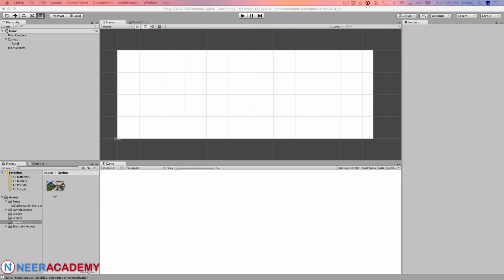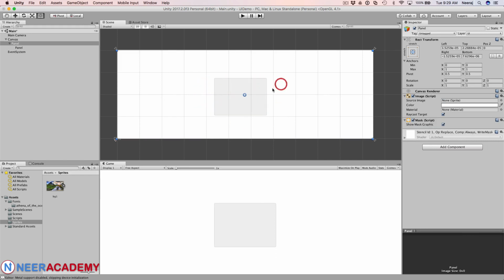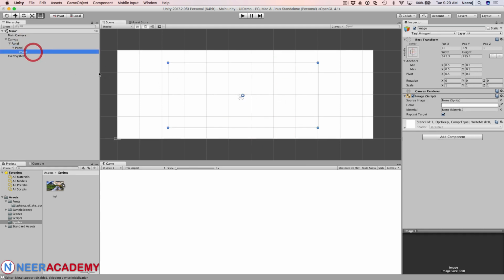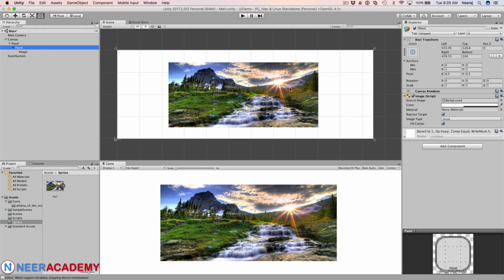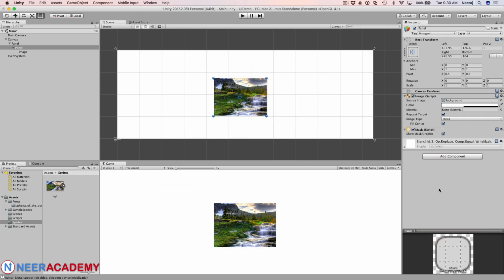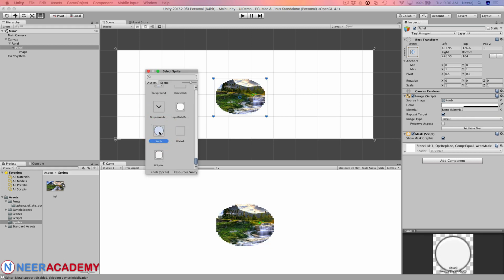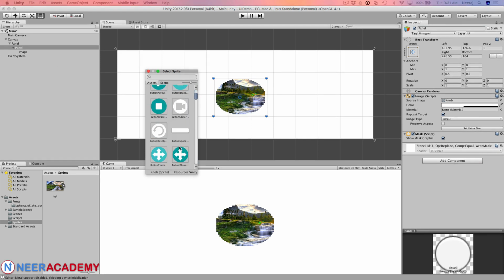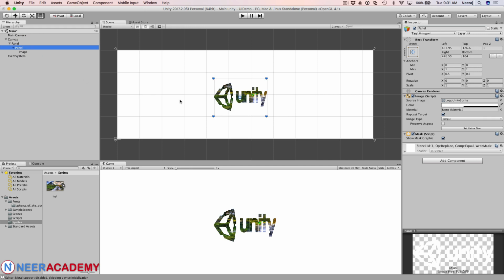Mask - Master Unity UI Components Series (11/16)